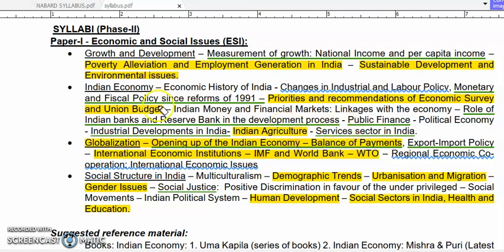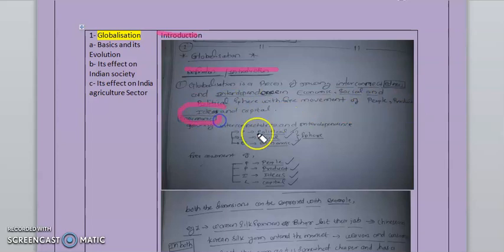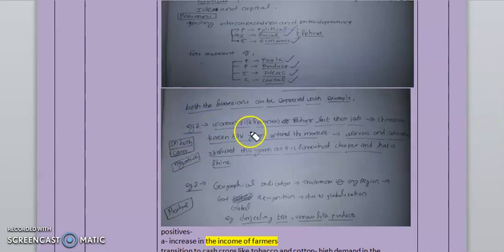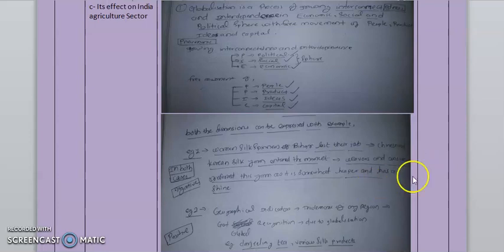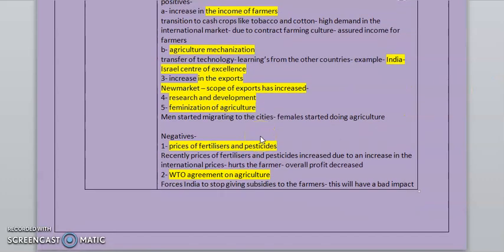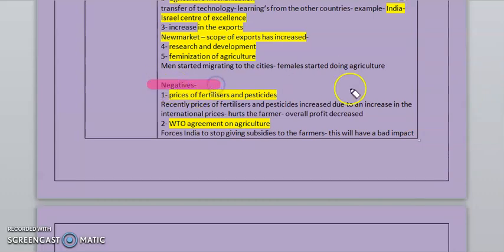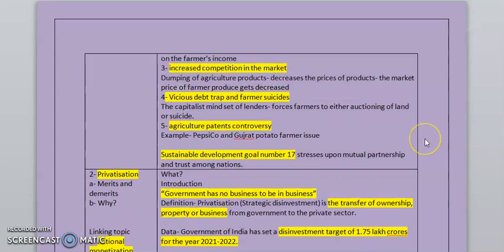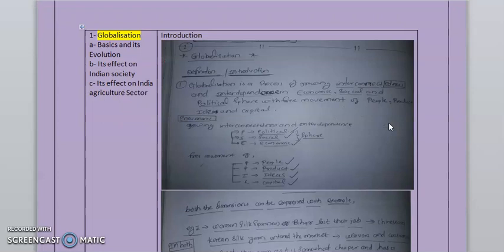globalization part 1 nabard grade a rbi grade b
Hello guys, this is the video on globalization and its effects on agriculture which is one of the key points of the syllabus.